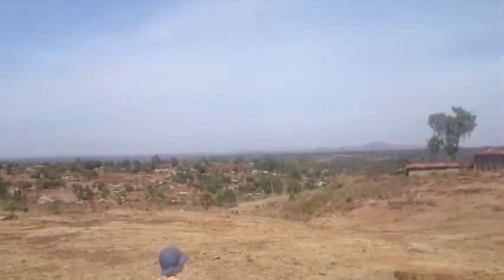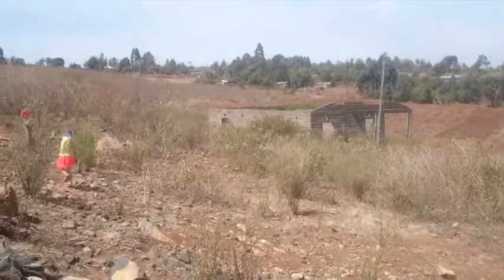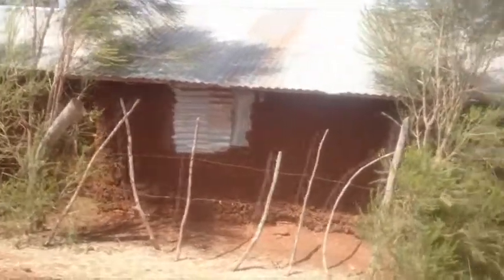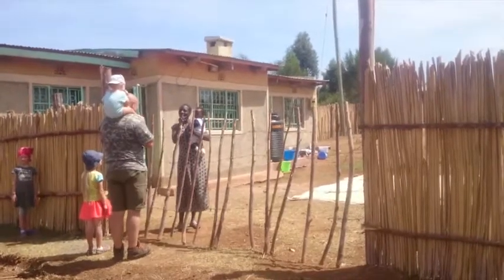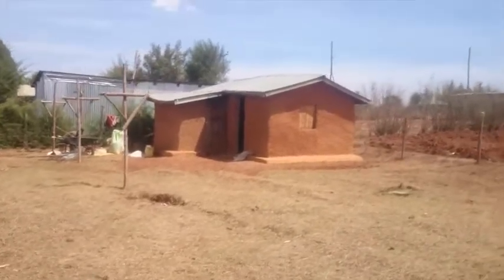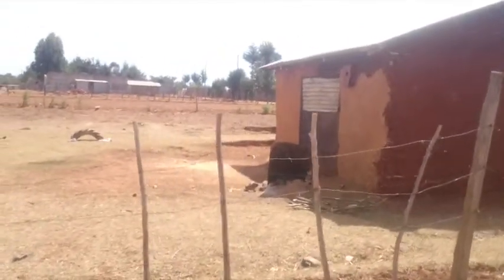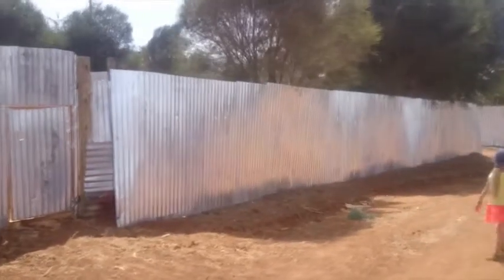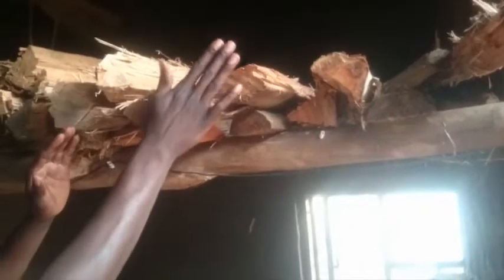Our neighborhood in Eldoret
So we are in Eldoret for over a month now and I came to realize that I haven't showed you our neighborhood! So there's a small video so you get the idea how it looks around here!